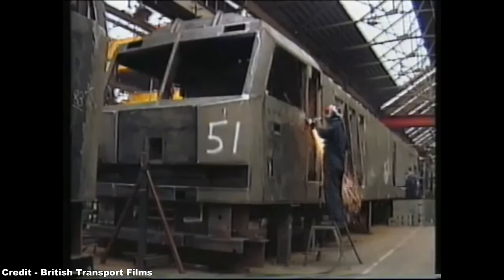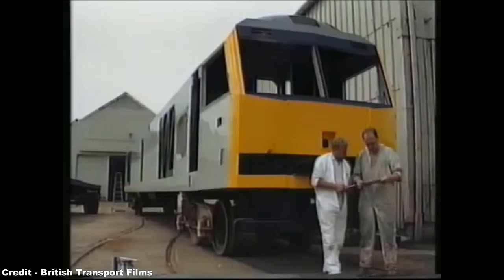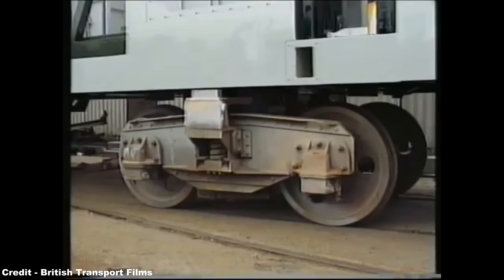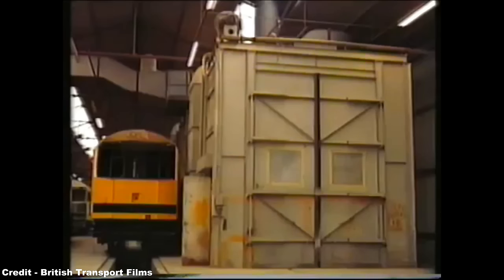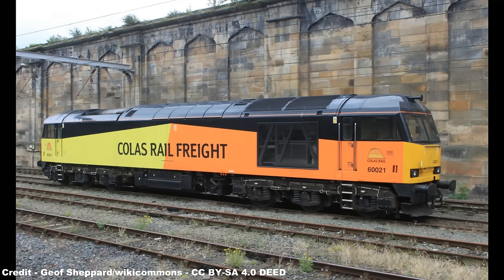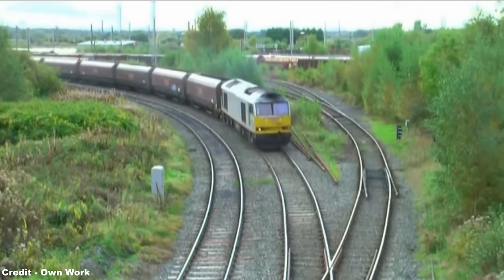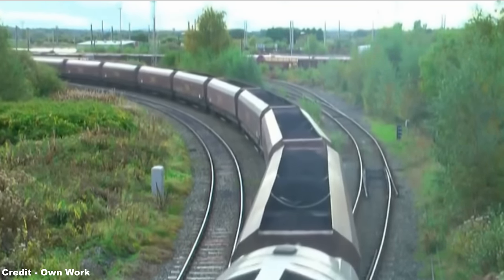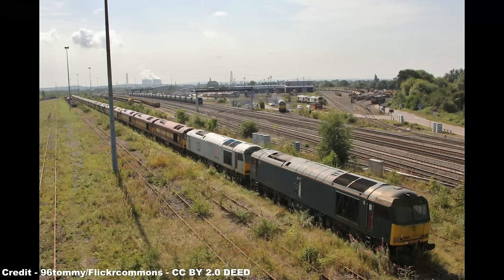Class 60 - Brilliant but Flawed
Greetings! :D

One of Britain's most powerful diesel locomotives, the Class 60s promised many great things when they were unveiled during the late 1980s, hoping to see a return to form for the British locomotive building industry as budding private rail operators chose foreign models on the grounds of reliability.

Sadly, the Class 60 would not break this losing streak, and in the first decade of their operation would see so many faults and breakdowns, that the new private freight operator, EWS, would have them replaced en masse by the American Class 66, with a majority of the fleet now languishing in storage across the country, despite only ever seeing around 10 years of sustained work.

References:
- Key Model World (and their respective sources)